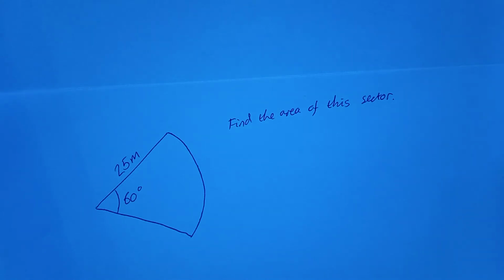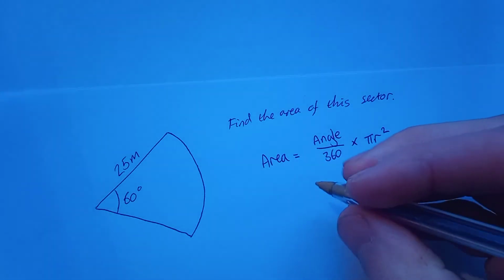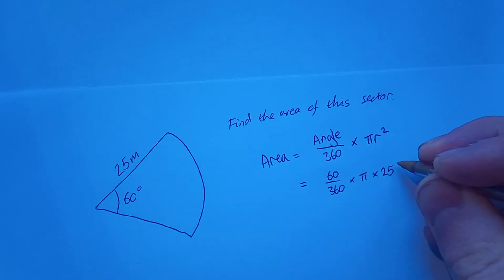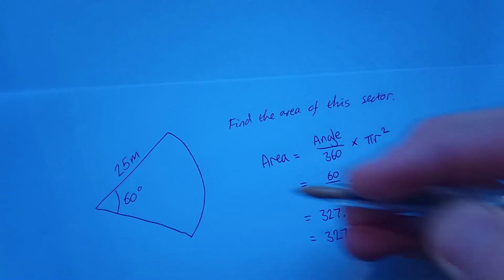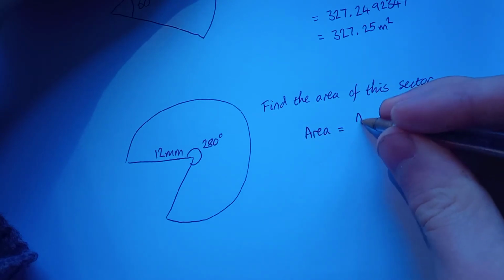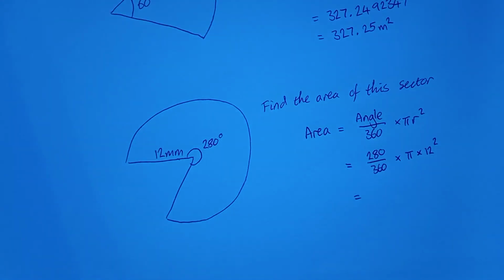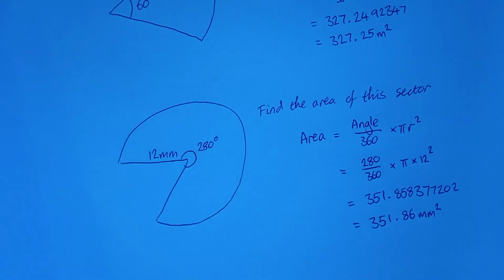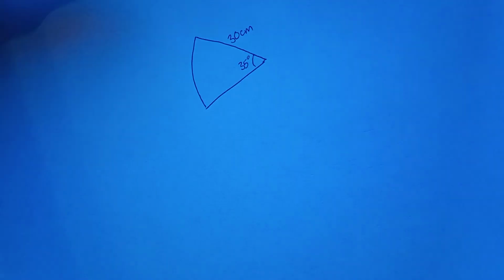Areas of sectors examples